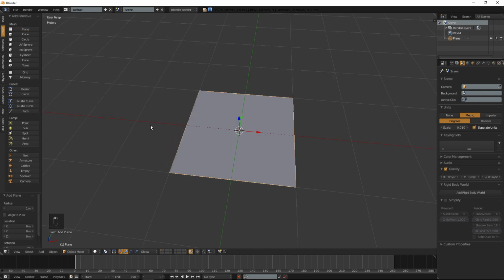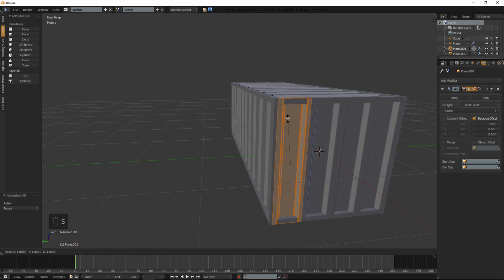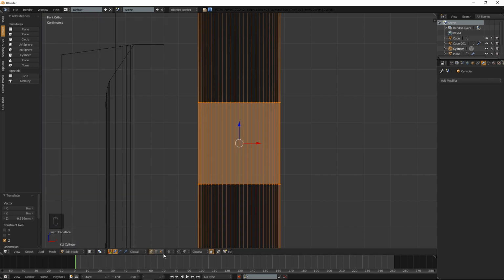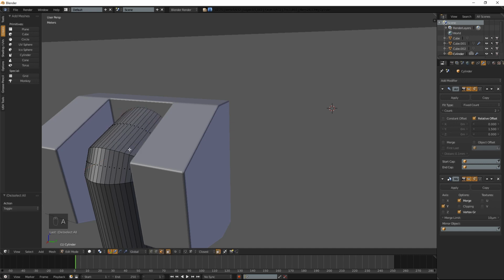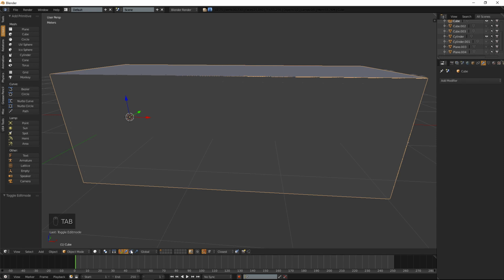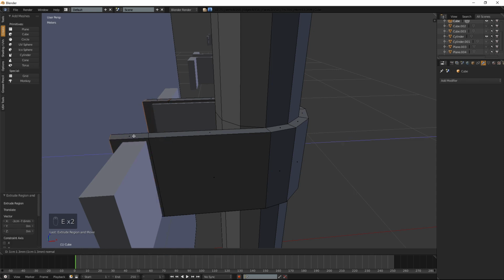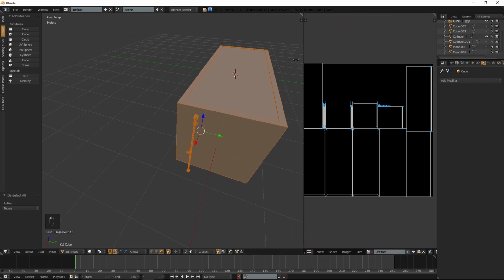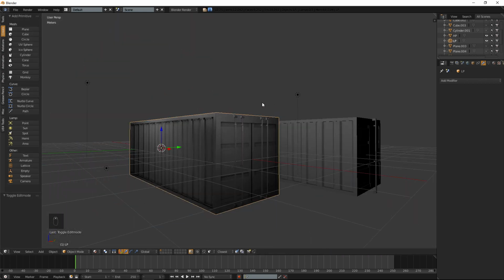Blender shipping container tutorial for game ready assets Part 1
I take you through how to model a high poly shipping container and then retopologize it and bake the Normal and AO maps